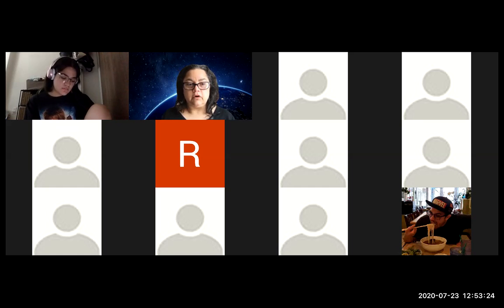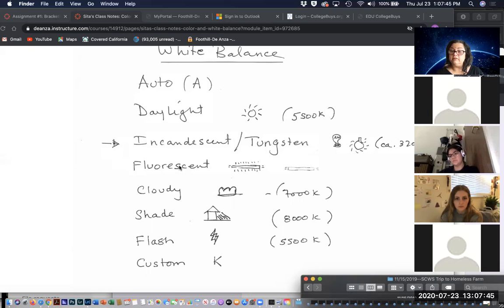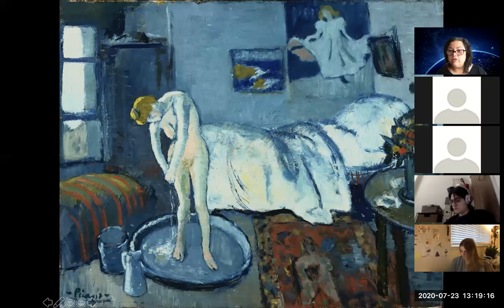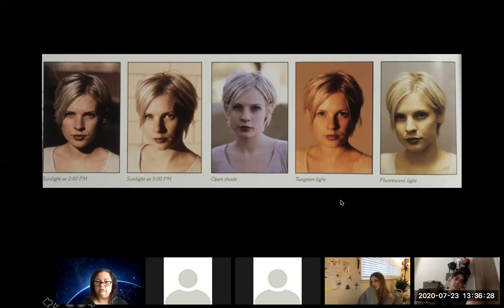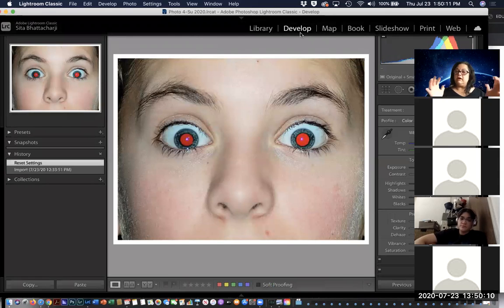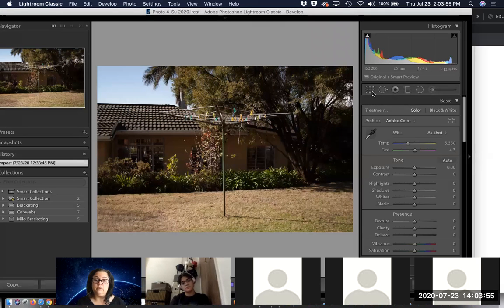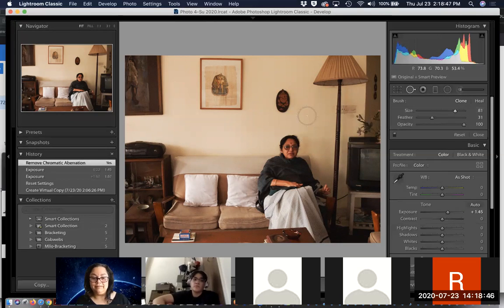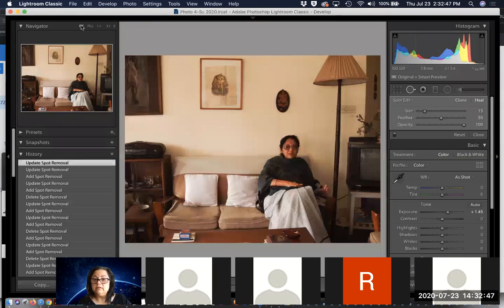zoom 4 7:23#2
Photo 4 Su 2020 7/23 #2